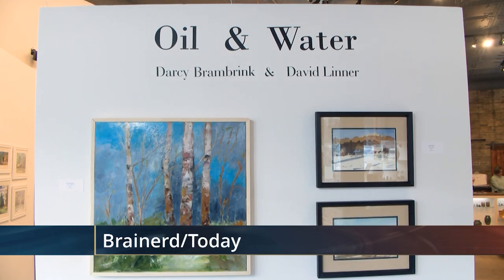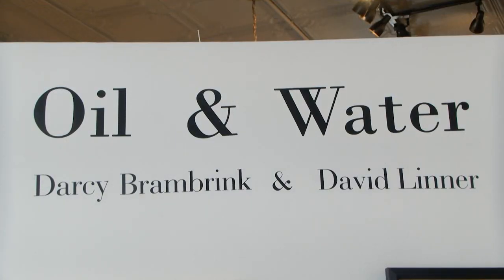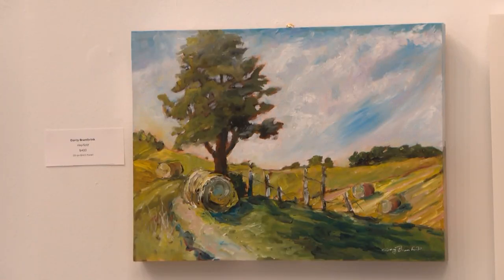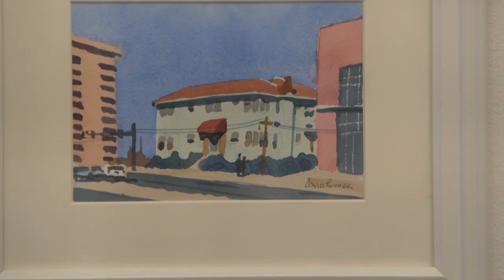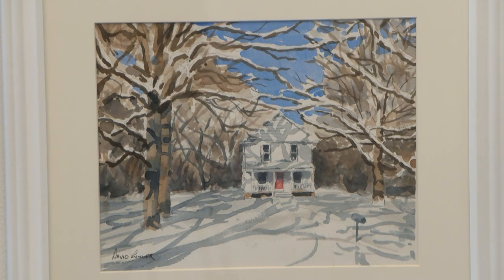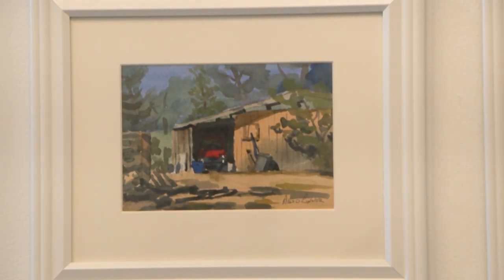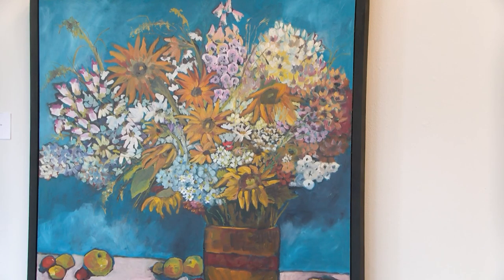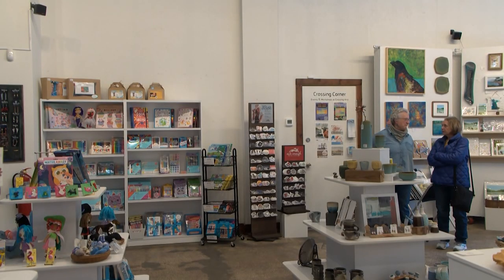In Focus: New Crossing Arts Alliance Exhibit Compares 'Oil and Water' | Lakeland News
Originally aired March 15, 2024 on Lakeland News

Our Mission:
Lakeland PBS educates, informs, and enriches our viewers.

Our Vision:
Lakeland PBS will be a valued and trusted source of news, entertainment and storytelling that connects and uplifts our diverse region.